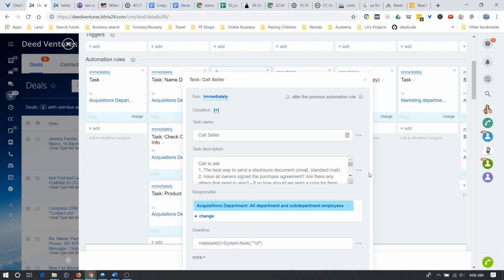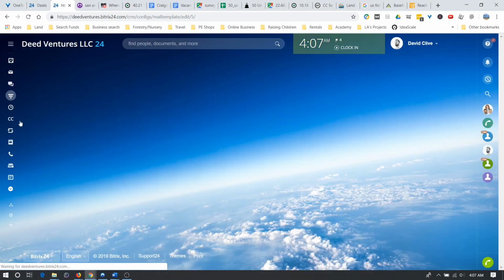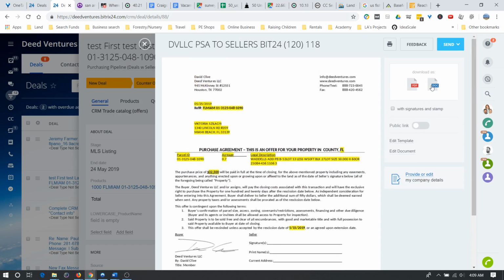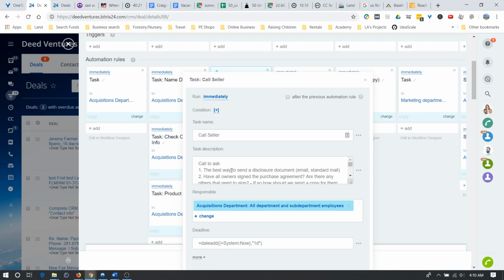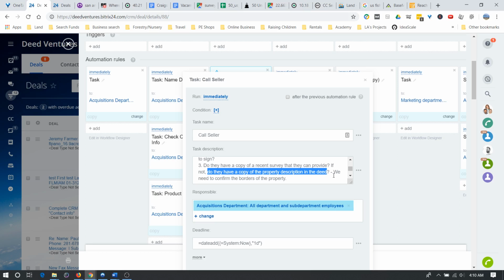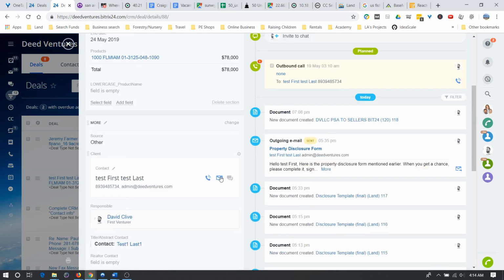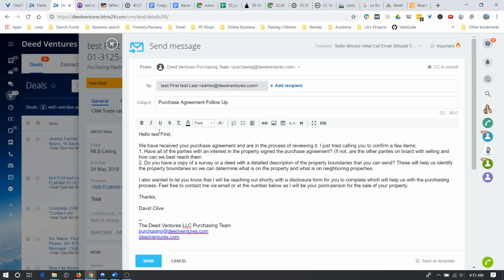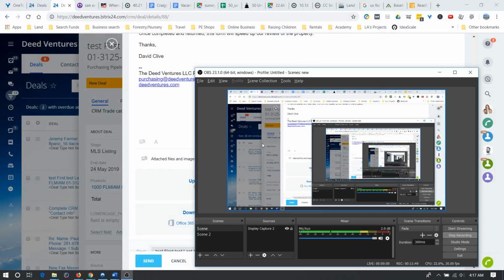Initial Seller Call - delete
What to ask for in the initial seller call and how to send an email if they don't answer